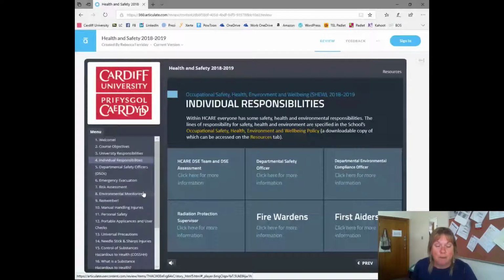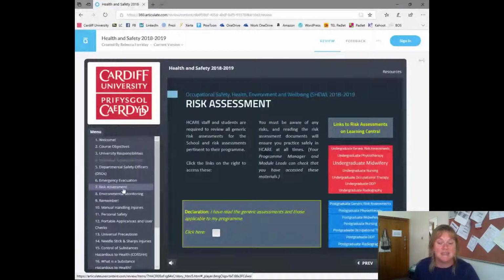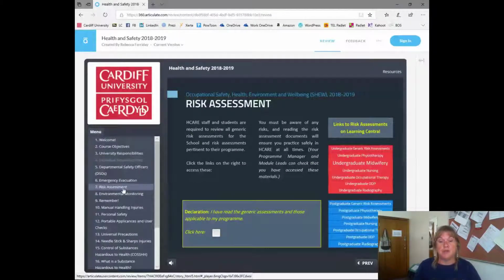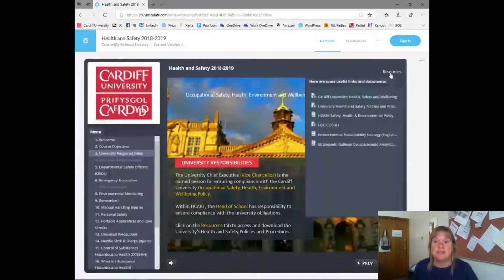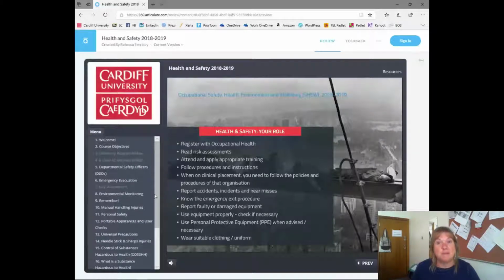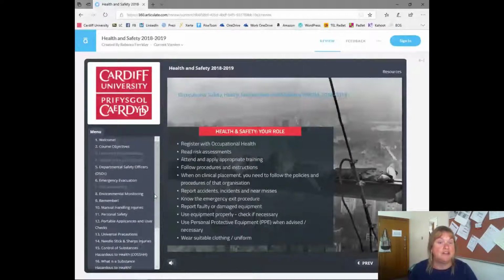Online HSE Training for Students